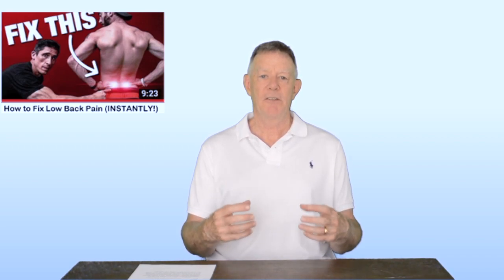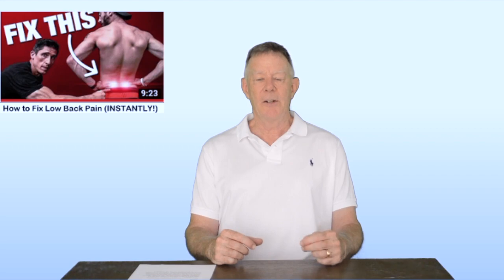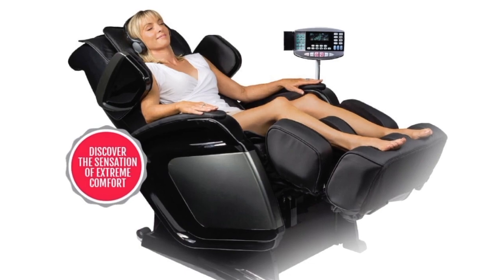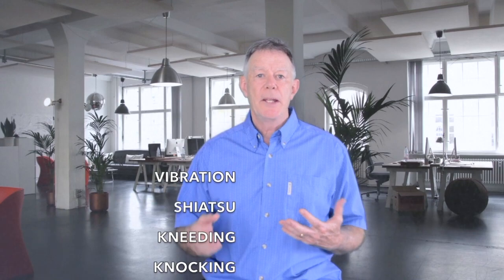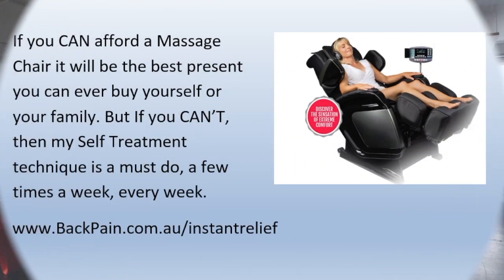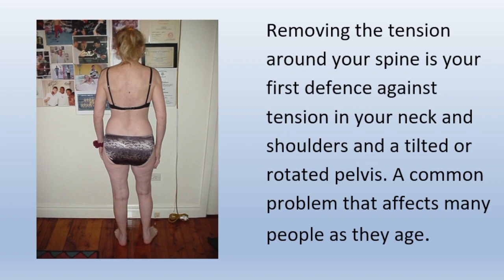How to Fix Low Back Pain (INSTANTLY!) Reviewed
Steve Lockhart, (stevelockhart.com) an expert pain therapist since 1987 reviews a video by Jeff Cavalier titled How to Fix Low Back Pain Instantly. He includes a great tip on how to get fast relief from Back Pain and Sciatica at home. There are many videos around giving conflicting advice and Steve will help you sort the fact from the fiction and allow you to make decisions about getting long term pain relief a lot easier.